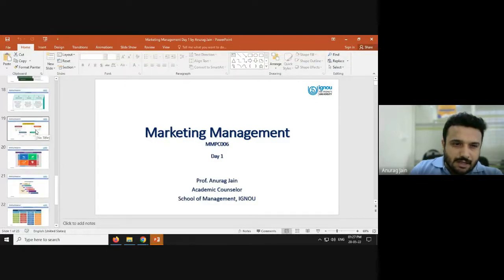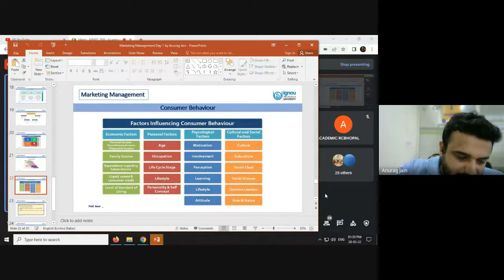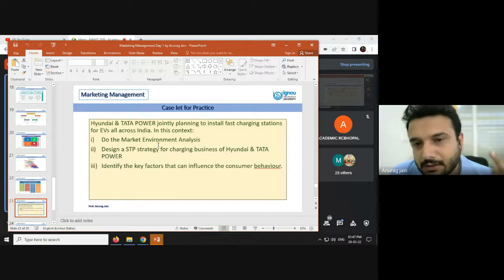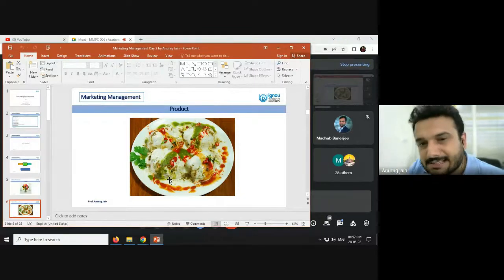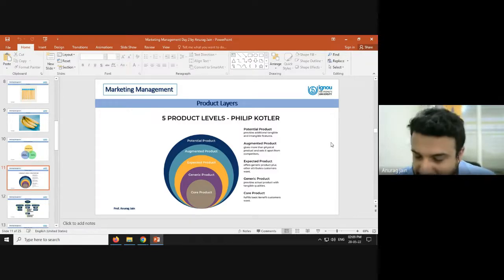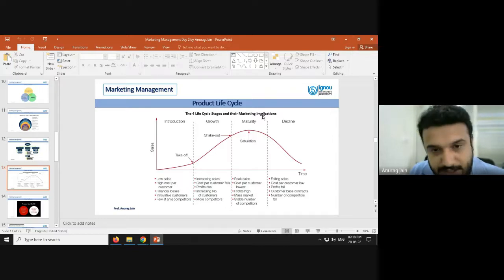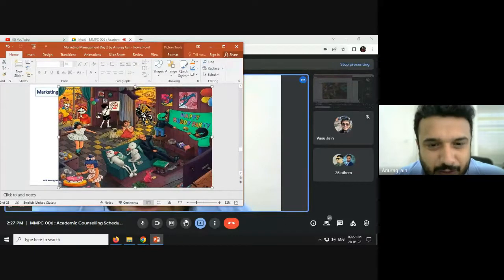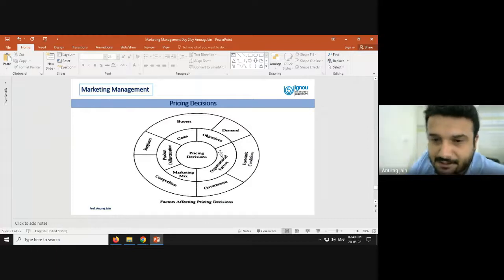MMPC 006 Academic Counselling for MBA OL January 2022, 28tth May 2022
by
Mr. Anurag Jain